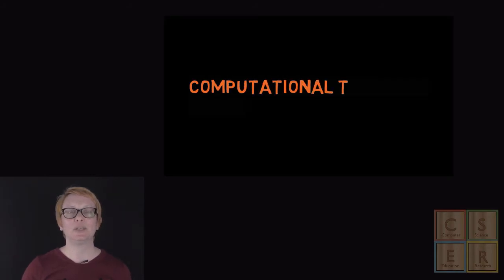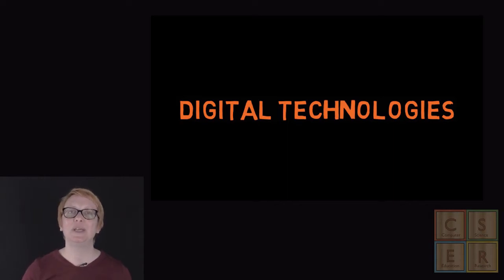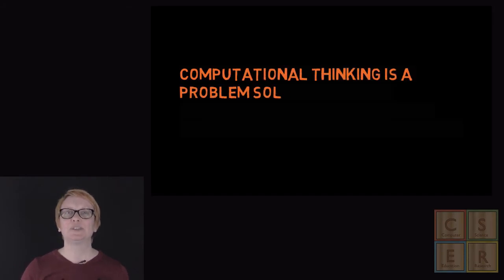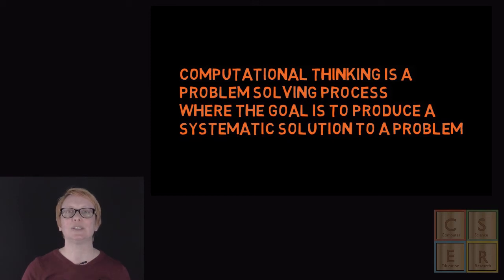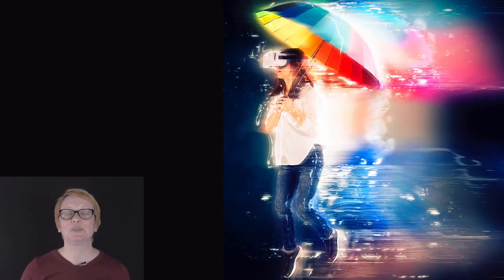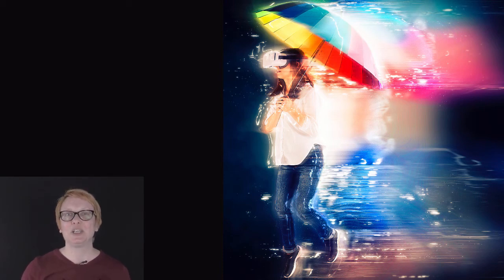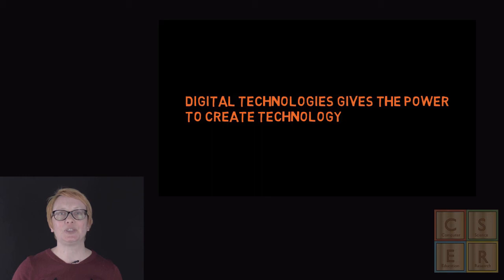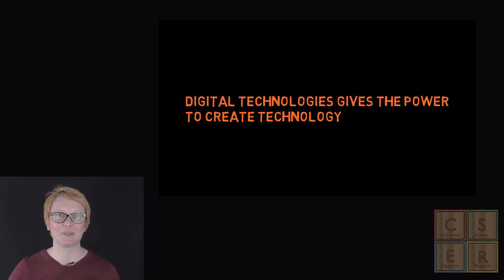New Terminology in Digital Technologies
This video explains some of the new terminology used in the Digital Technologies learning area.